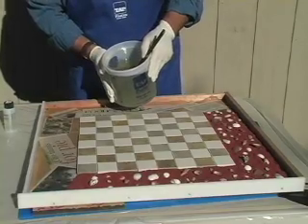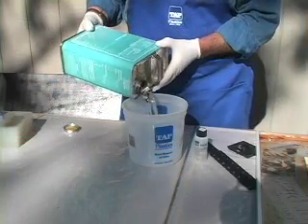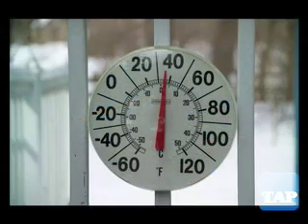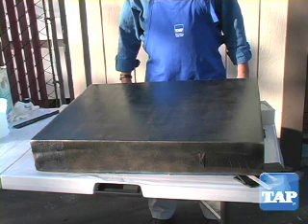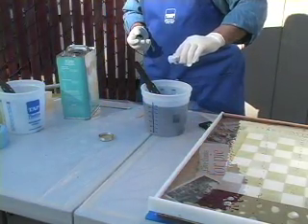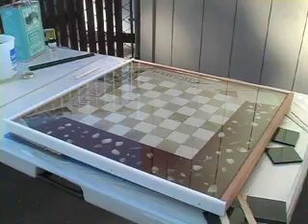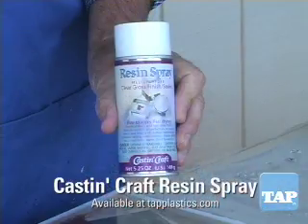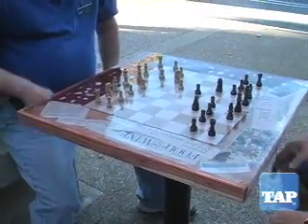Revised How To Embed A Table Pt 2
In this revised video segment, we will show you how to apply the resin to your table top.  Find these products and more at our website tapplastics.com. To order go